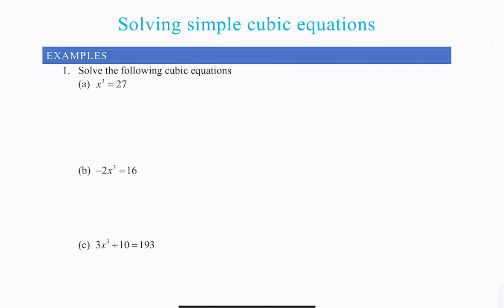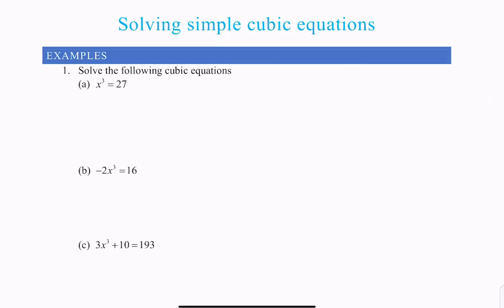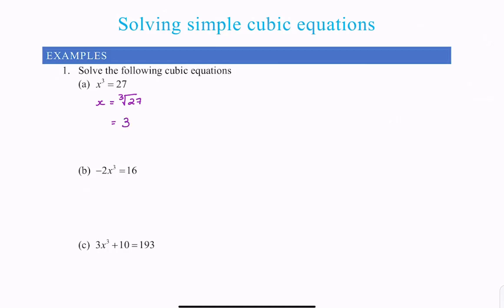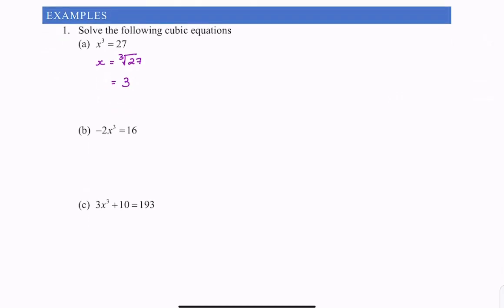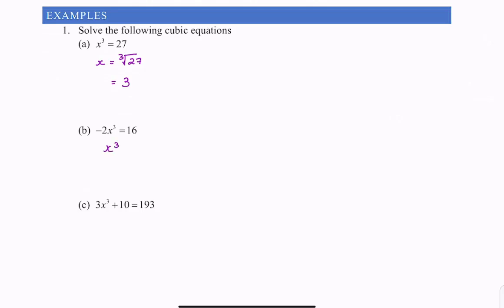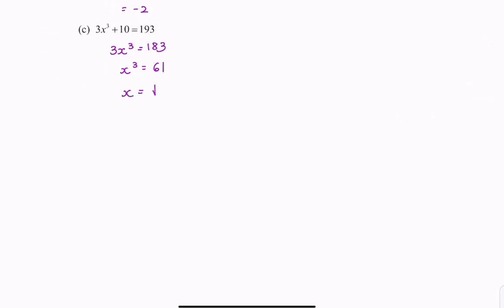Solving simple cubic equations